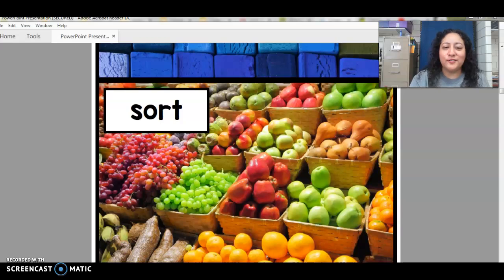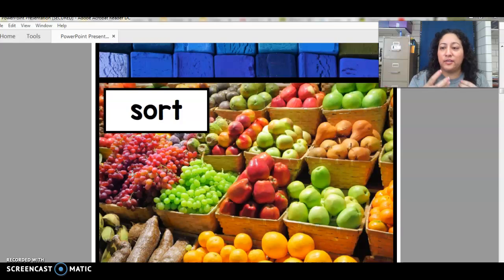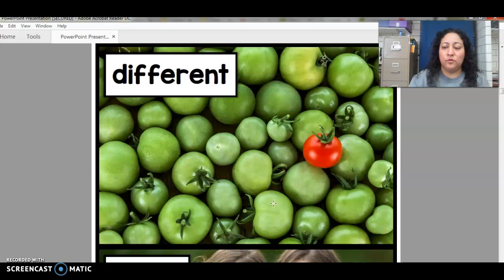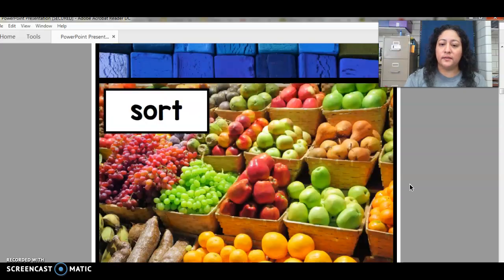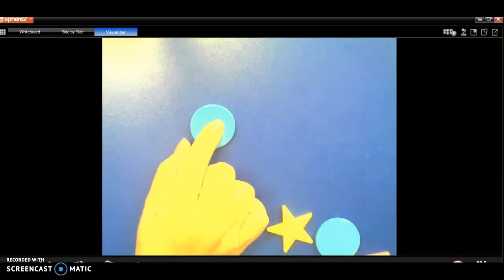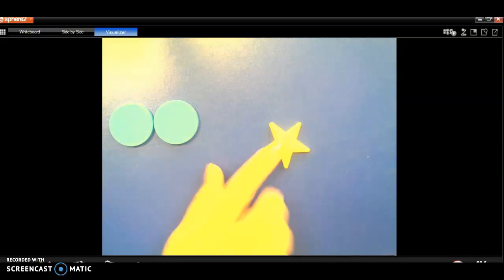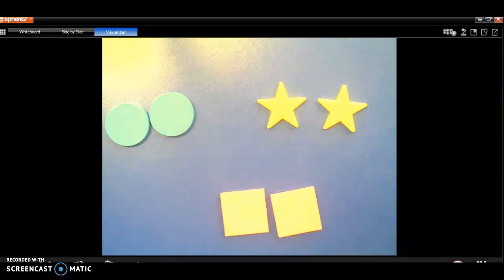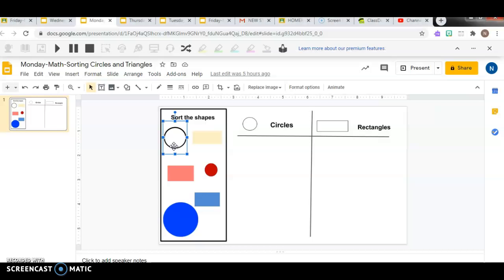Math-Sorting Day 1